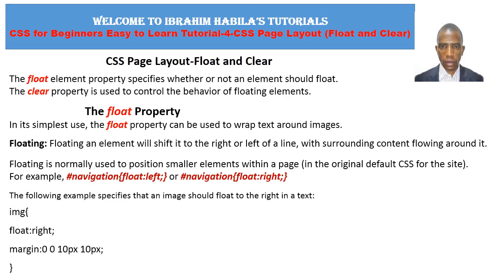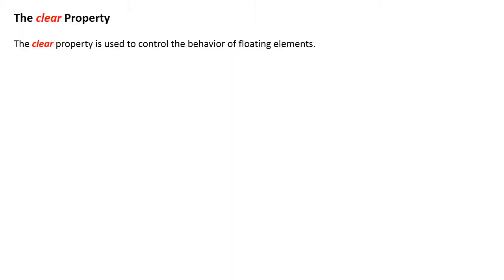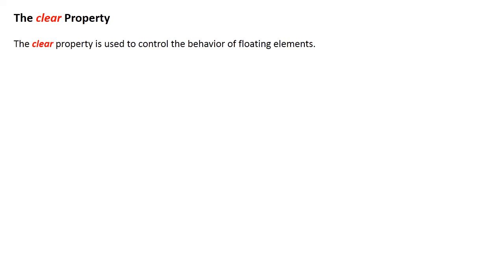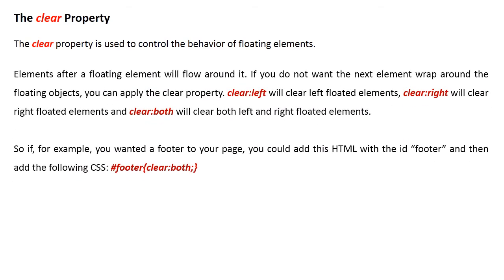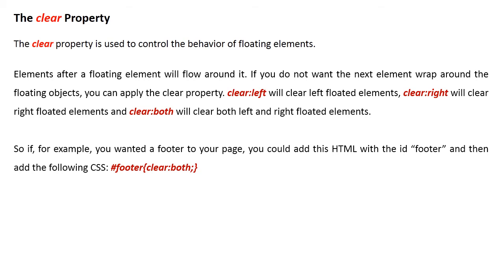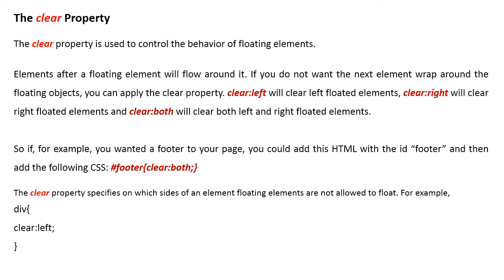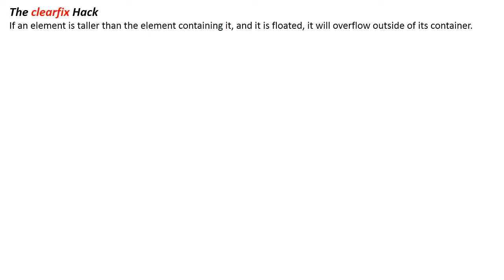css for beginners easy to learn tutorial 5 css page layout float and clear